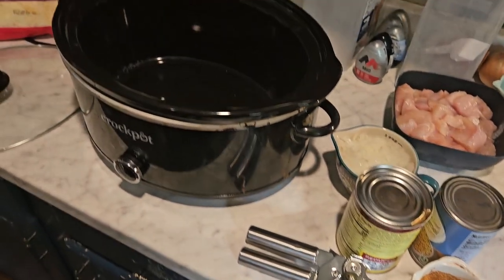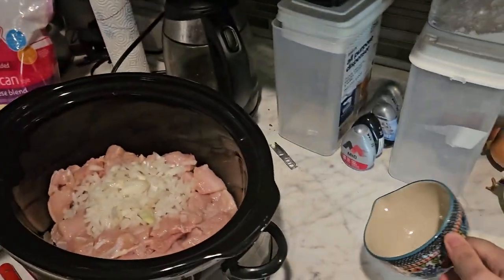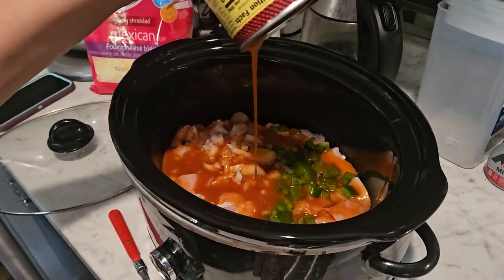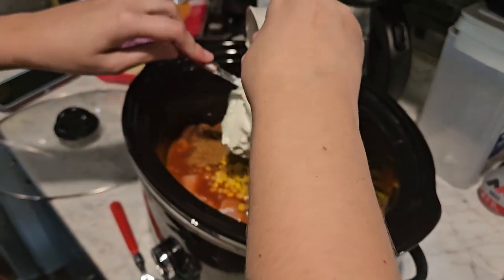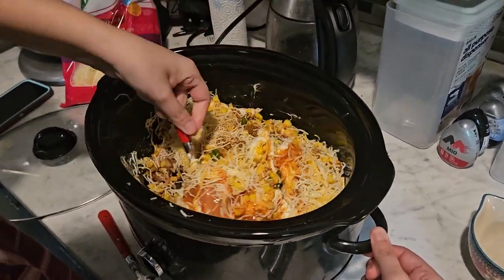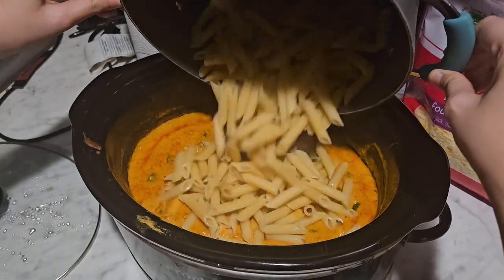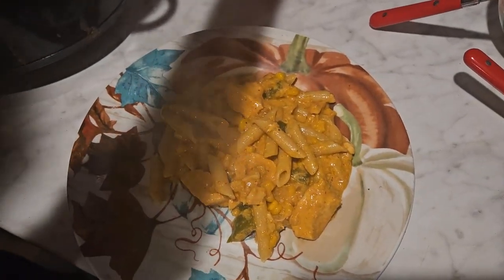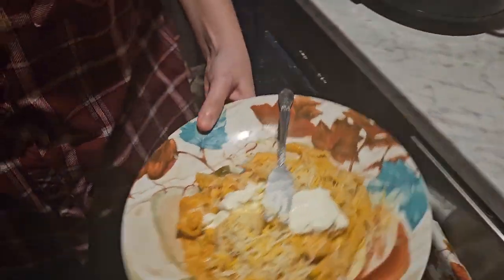Crocktober 2023 Cheesy Chicken Enchilada Pasta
Today's video is a Crocktober collaboration video! I chose to make cheesy chicken enchilada pasta.
  Ingredients
 1-2 pounds of cut up chicken breasts
 1 packet taco seasoning
1 onion diced
1/2 bell pepper (optional)
1 can corn drained
1 cup sour cream
a few handfuls of fiesta blend cheese (2ish) cups
1 large can of red enchilada sauce
noodles of your choice
 Directions
Add chicken to the crockpot, add the rest of the ingredients listed above. Then give it a good mix. Pop on the crockpot lid and cook on low for 5-6 hours or high for 3-4 hours. Once everything is cooked, cook your pasta on the stove top and then add the drained pasta to the crockpot. Stir and then serve. You can top with extra cheese, sour cream, hot sauce, or toppings of your choice!
 Please remember cooking time may vary depending on your crockpot. Before serving make sure the chicken is cooked all the way through!

Here is the playlist link